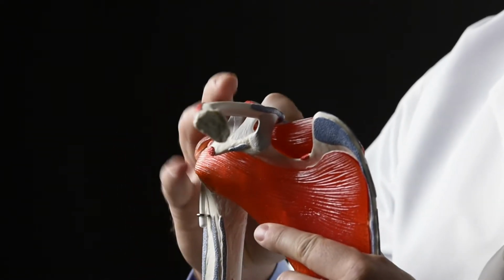Witham - Shoulder and Elbow